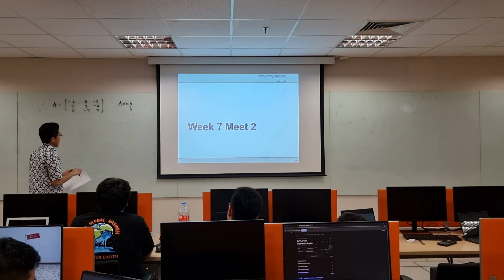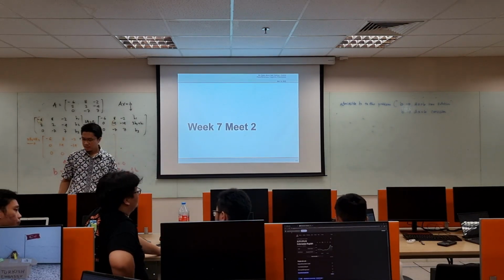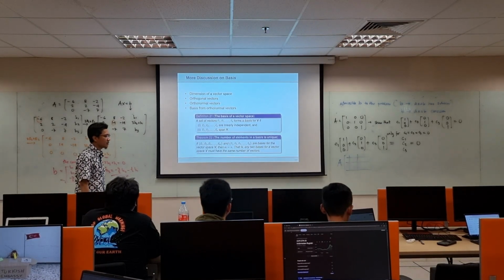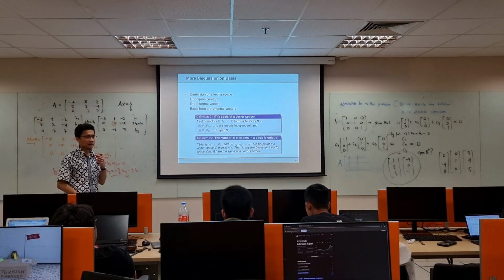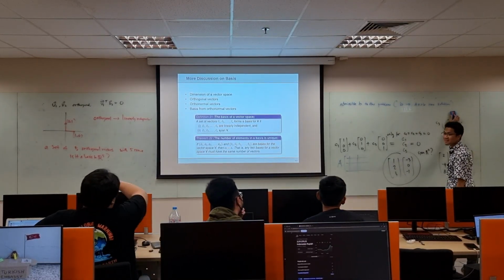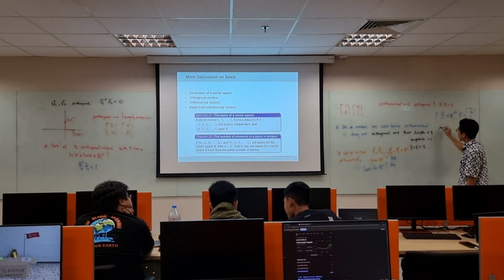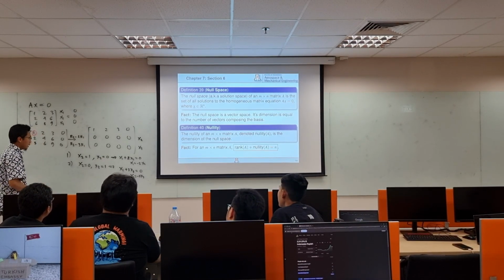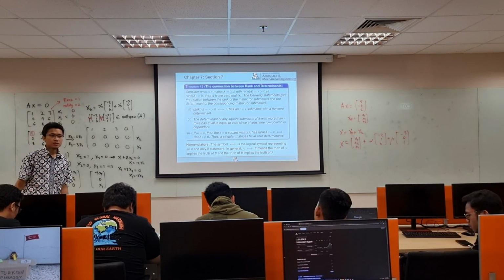Engineering Analysis F2024 - Basis, Dimension, Nullity, Orthogonal and Orthonormal Vectors